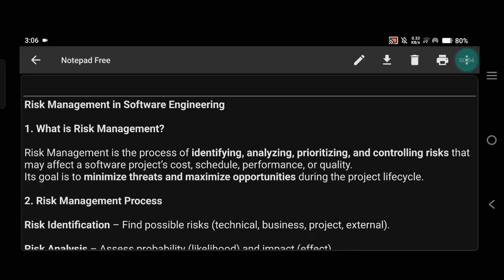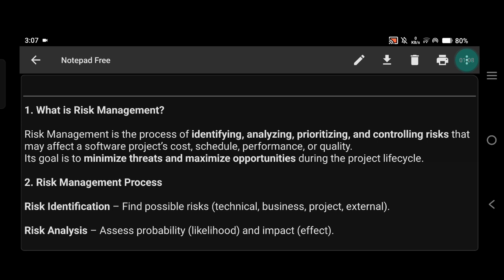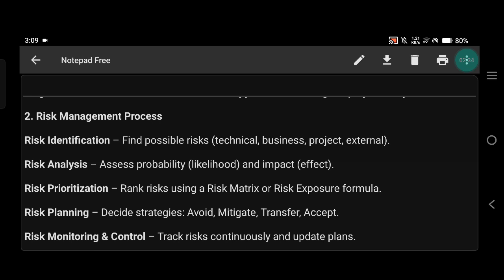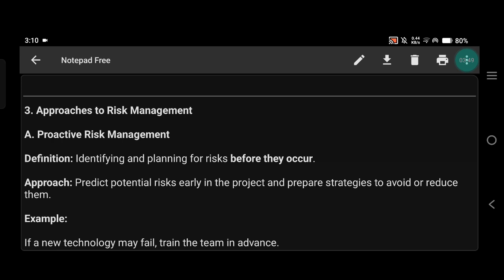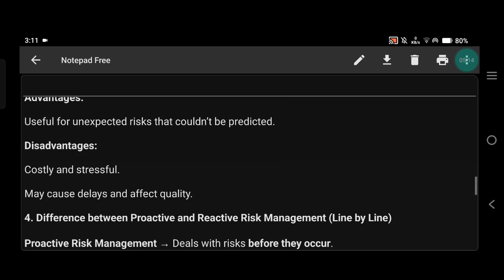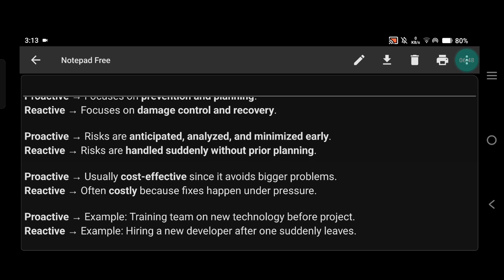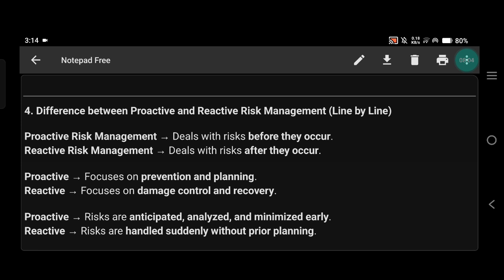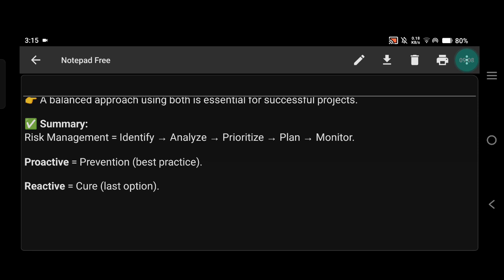Risk Management in Software Engineering | Proactive vs Reactive Approach Explained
In this video, we explain Risk Management in Software Engineering in simple English with examples.
You will learn:
✔ What is Risk Management in Software Engineering
✔ Steps of Risk Management (Identification, Analysis, Prioritization, Planning, Monitoring)
✔ Proactive vs Reactive Risk Management with real-life examples
✔ Line-by-line difference between Proactive and Reactive approaches

👉 Whether you are a student, preparing for exams, or getting ready for job interviews, this video will help you clearly understand the concept of Risk Management in Software Engineering.